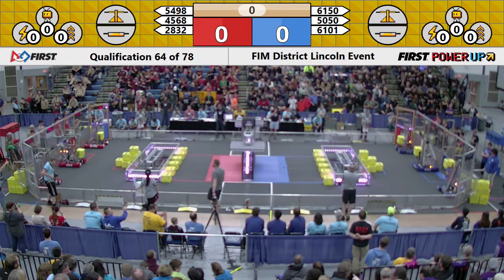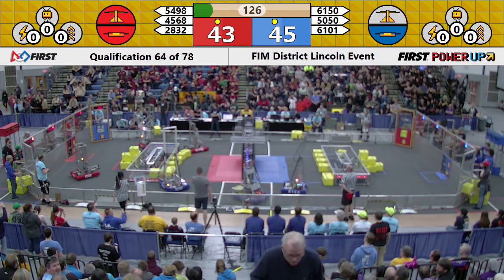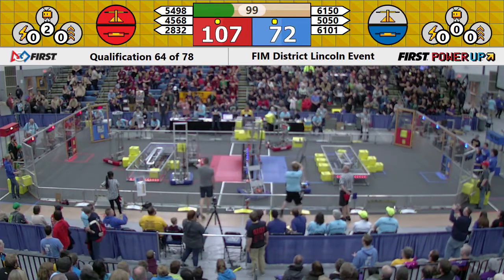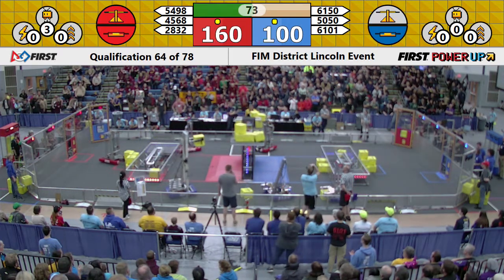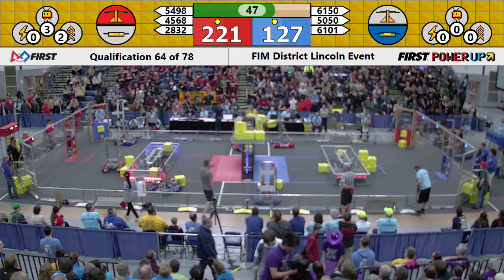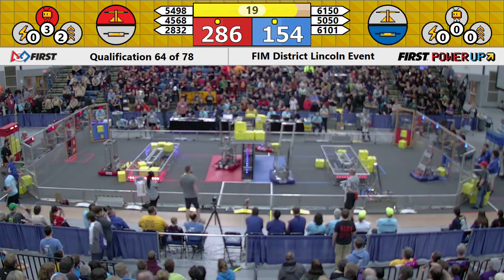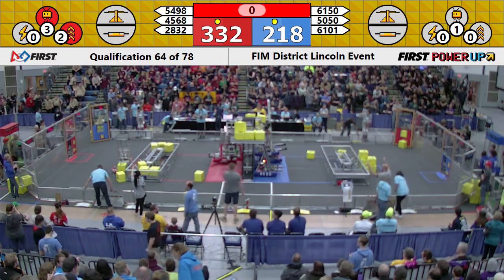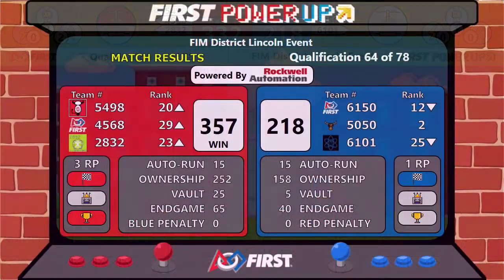2018 Lincoln Qualification Match 64